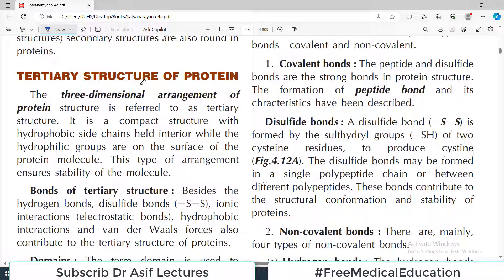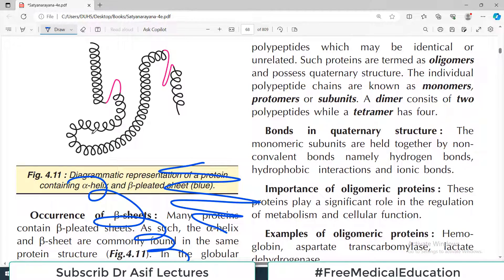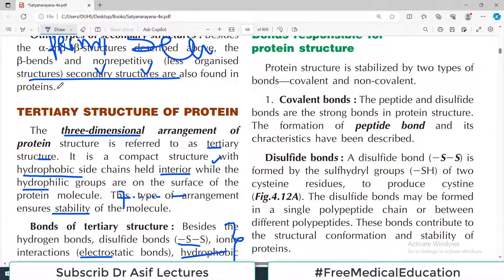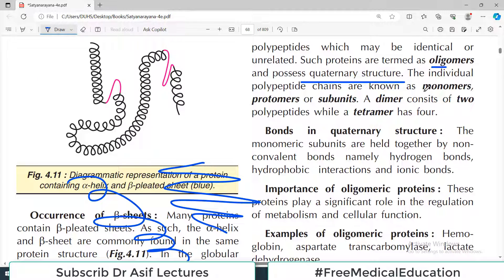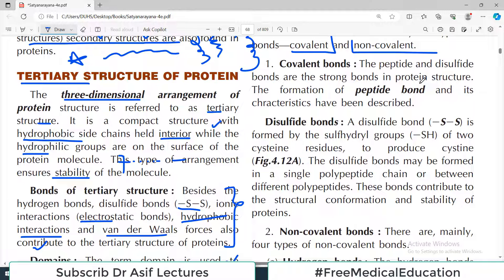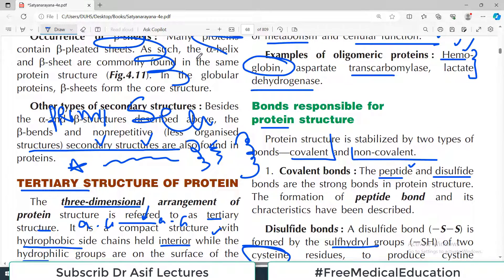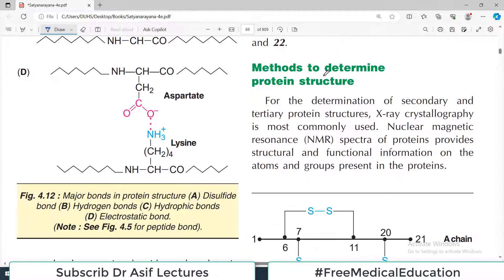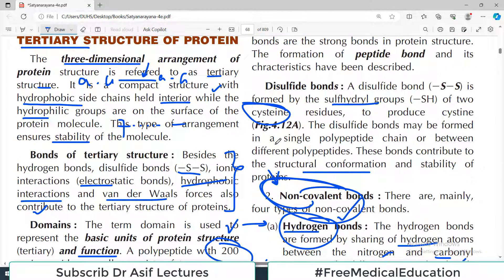Chp#4 (Part5) Satyanarayana Biochemistry | TERTIARY & QUATERNARY Structure of PROTEINS